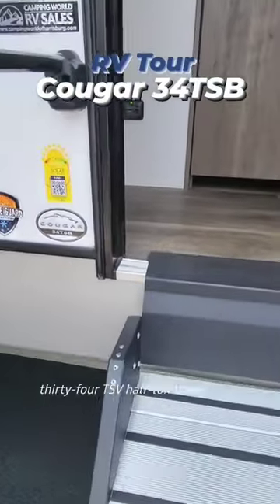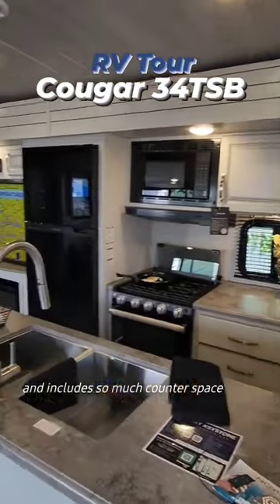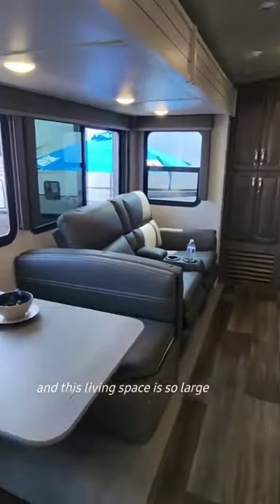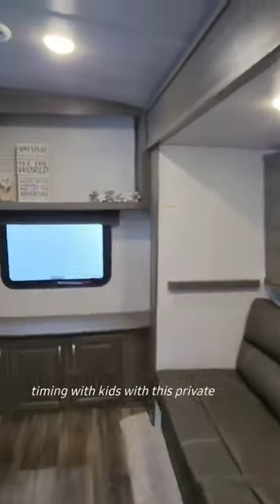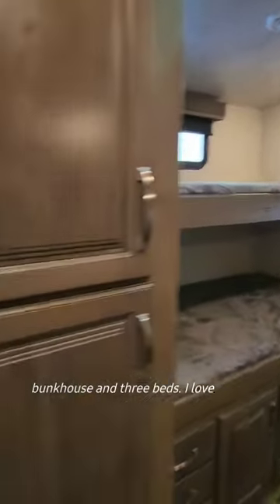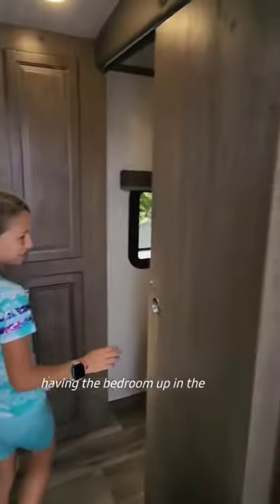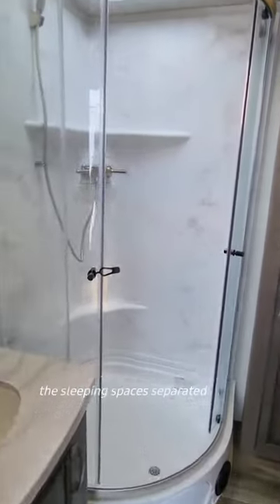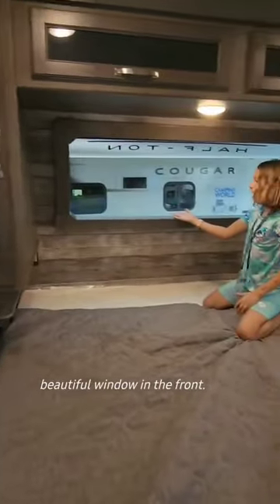RV Tour Keystone Cougar 34TSB.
RV tour of the Keystone Cougar 34TSB.

If you enjoyed this video, please give us a "Like"!

We are not RV experts and are not making recommendations. We share our opinions and what works for us, but you should do your own research and make your own decisions.